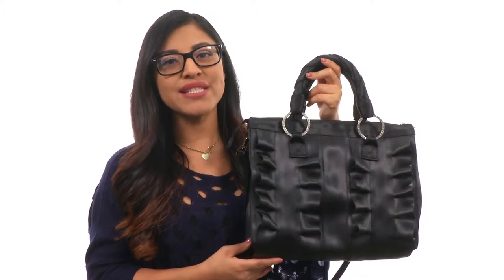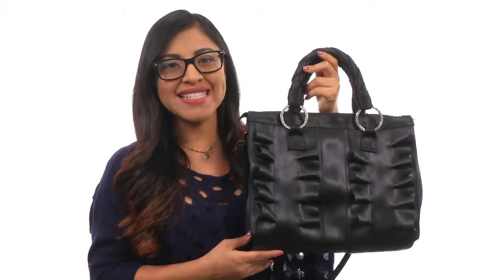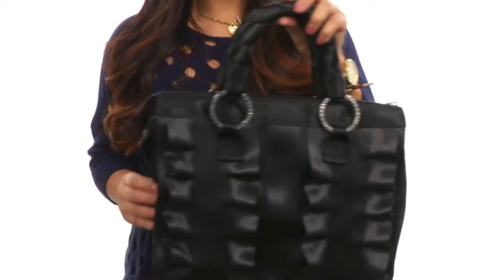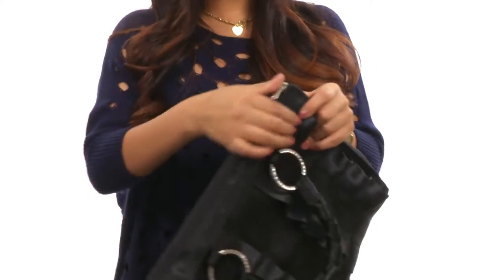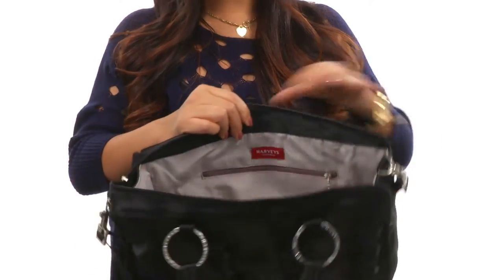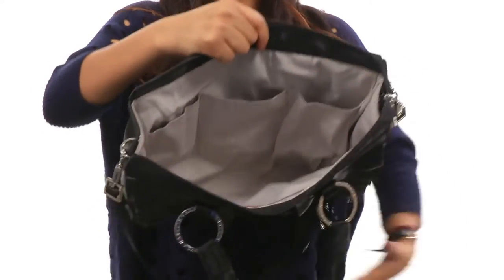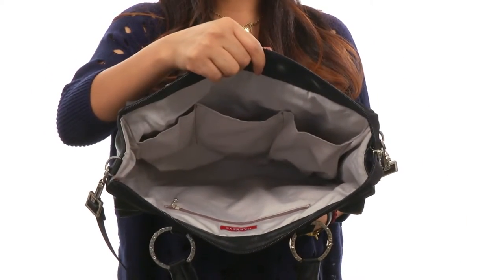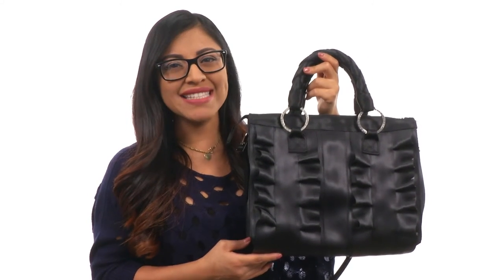Harveys Seatbelt Bag Lola Satchel Salvage Black SKU:8744365